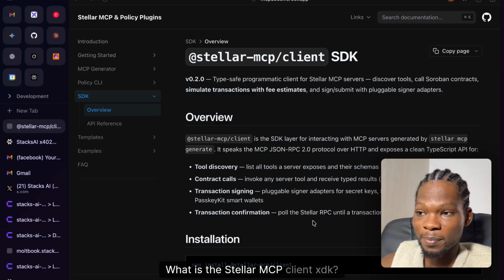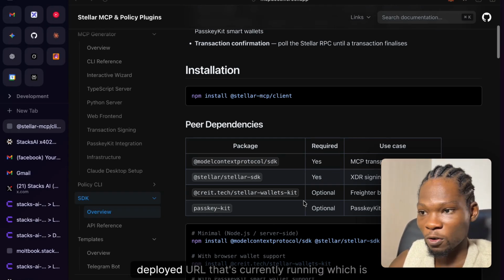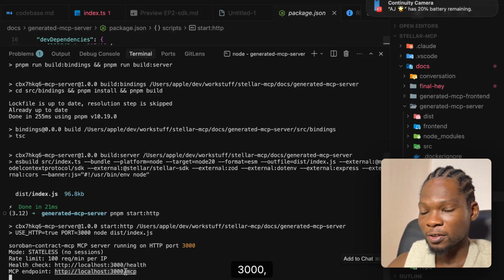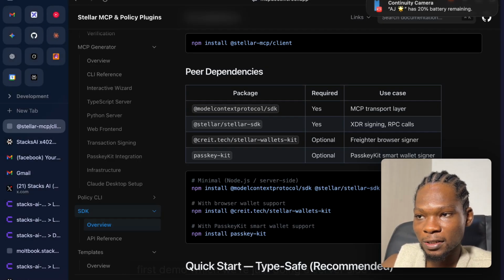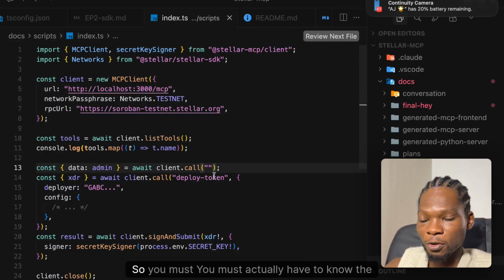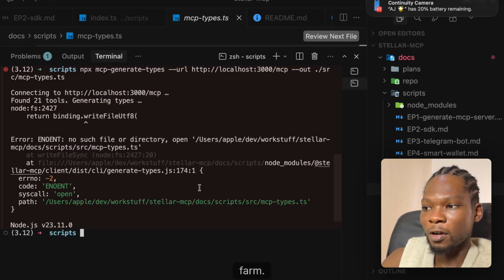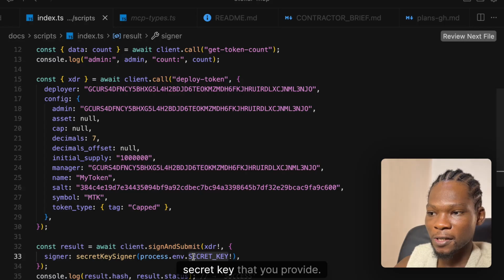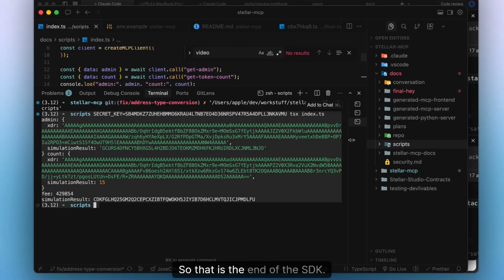Introduction to Stellar MCP Client